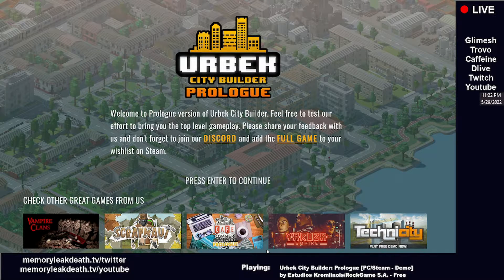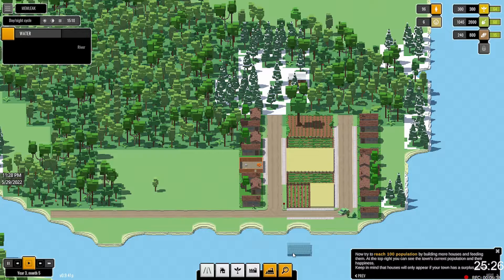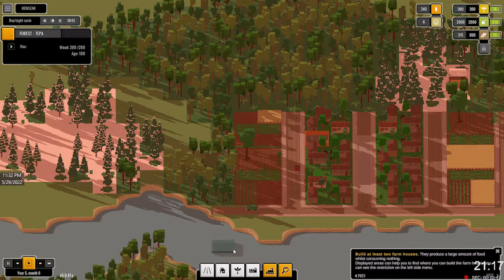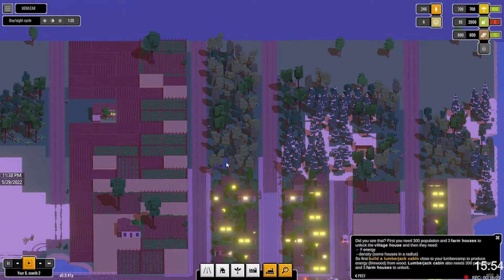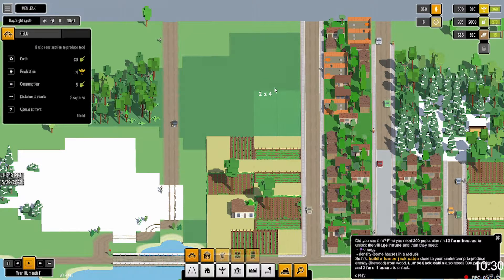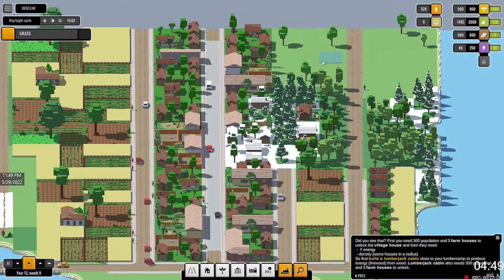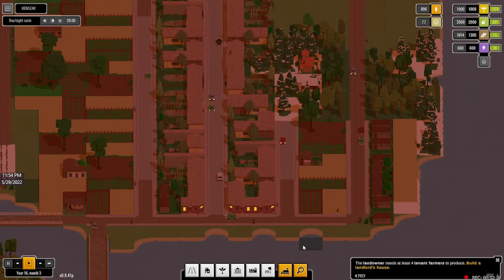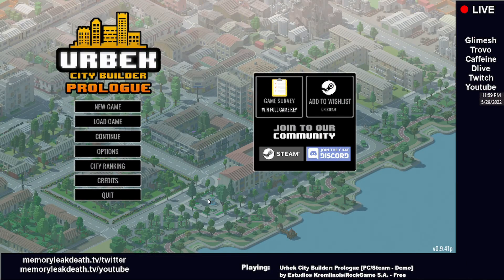First Impressions | Urbek City Builder: Prologue [Demo]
Urbek City Builder: Prologue is copyright Estudios Kremlinois and RockGame S.A.
Original Recording Date: May 29, 2022

-=Music=-
Tomas Novoa - "Touch the Sky"